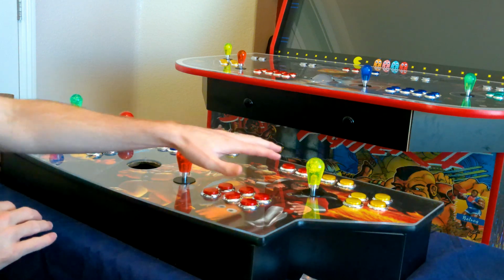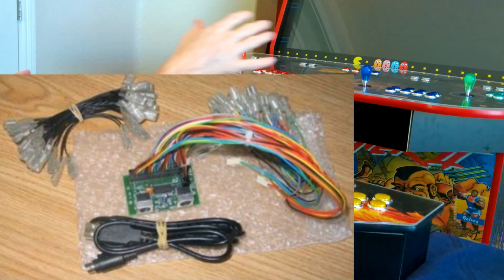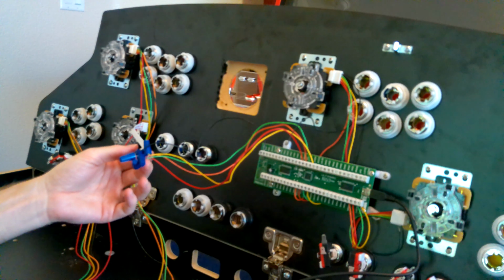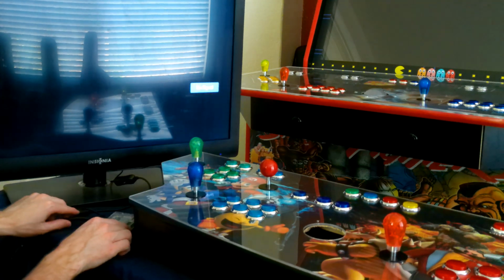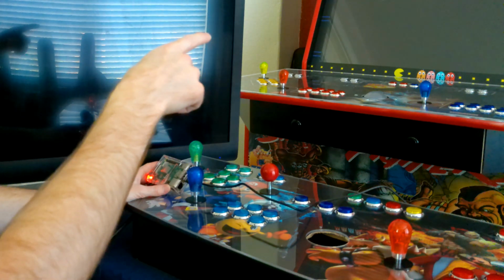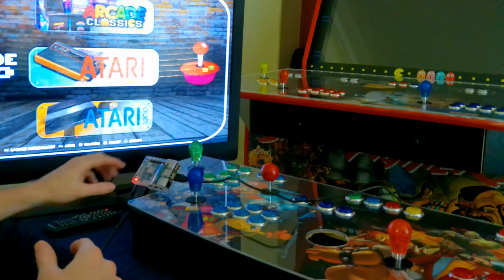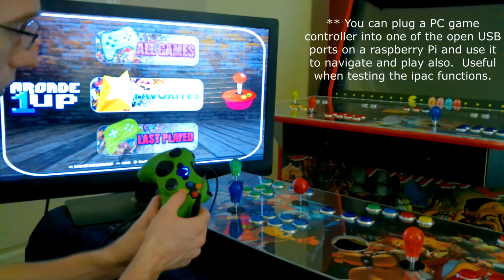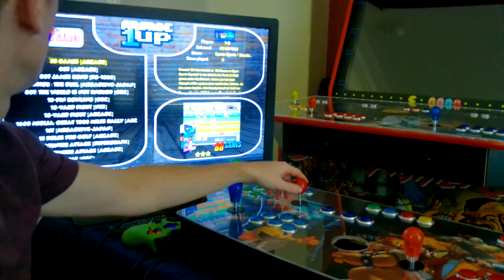4-Player Arcade I-PAC4 Full Wiring Assembly (part 1): 4-way joystick and Raspberry Pi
4-way joystick wiring and description of Raspberry Pi